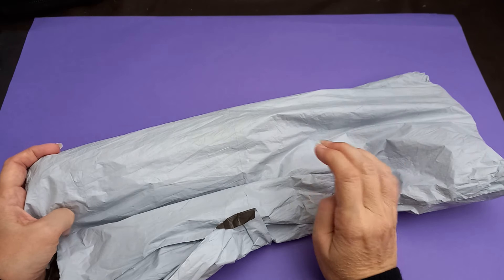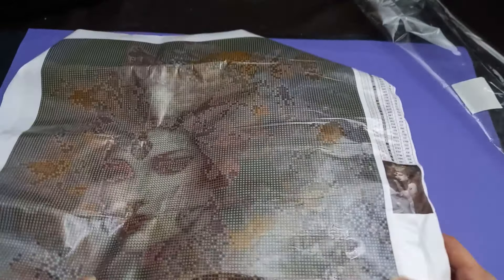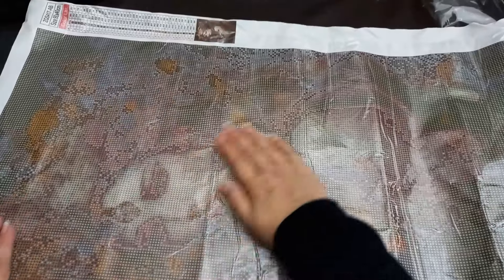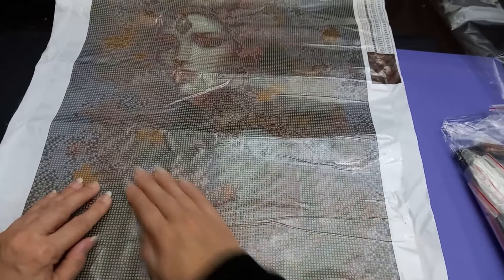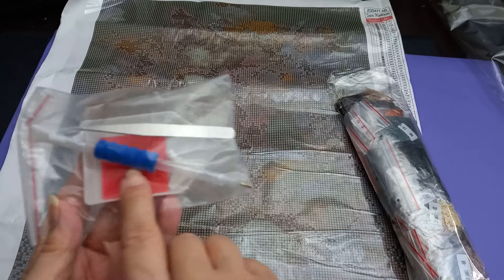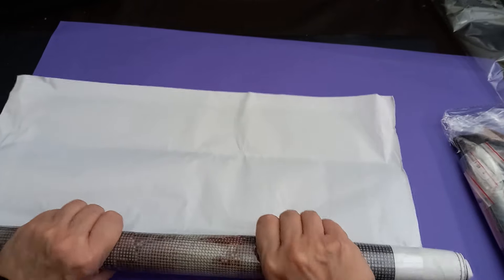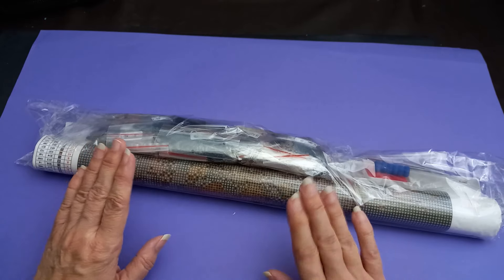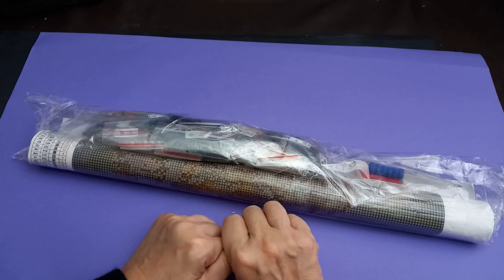Unboxing. Crafts Stunning NEW XL Large diamond art "Autumn" This is stunning diamond painting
New unboxing video. This is simply STUNNING a New LARGE 80x40cm diamond art work for you to try from paint some way